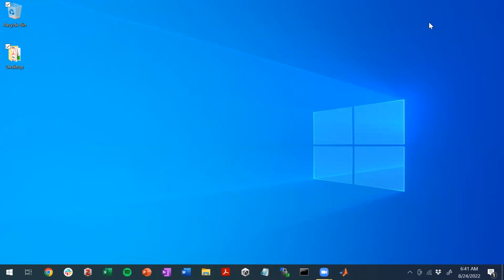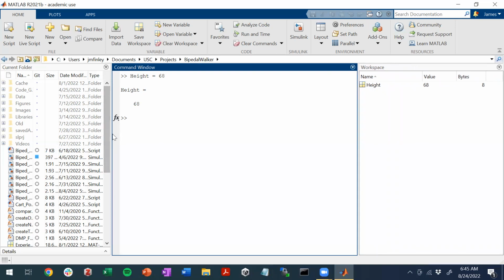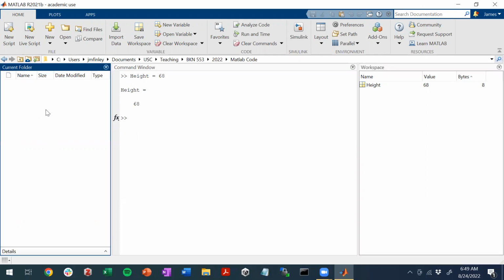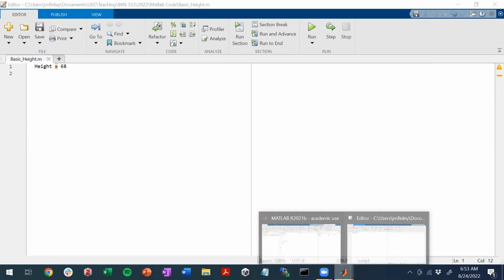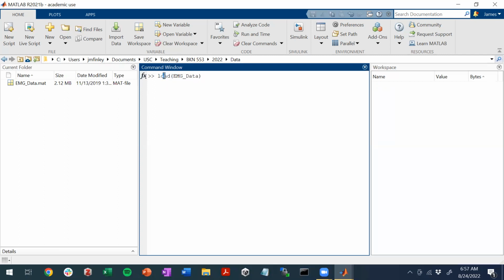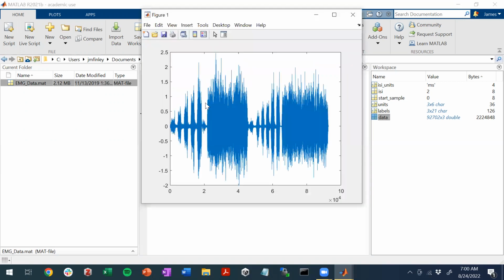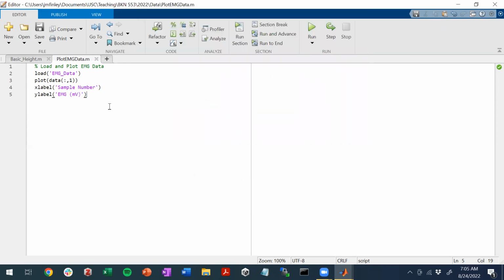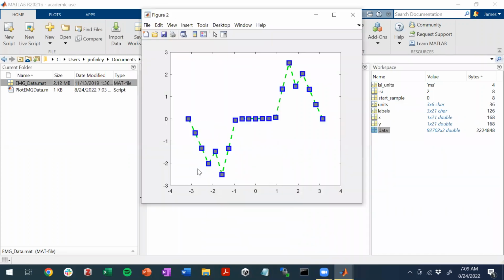5.5.2_ENIGMAU_Matlab2